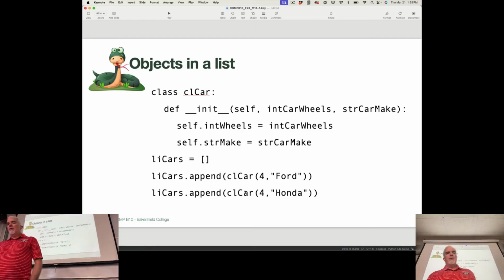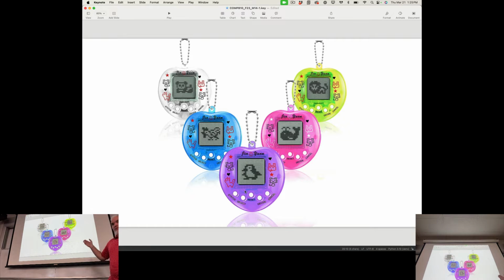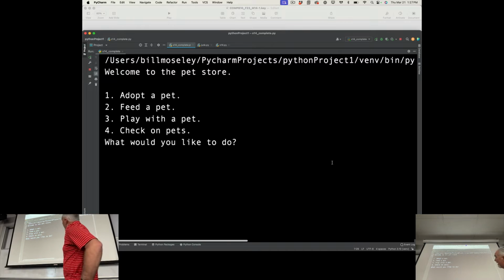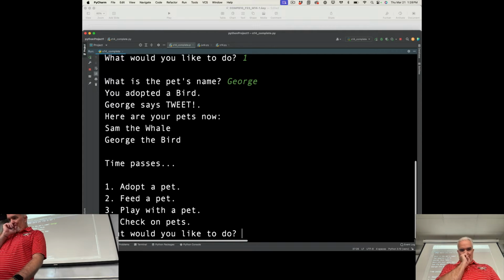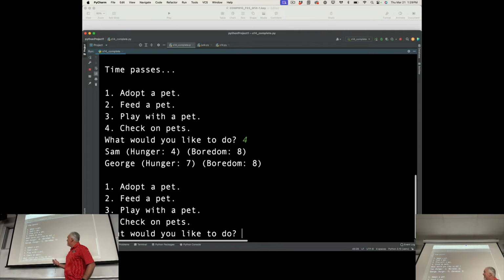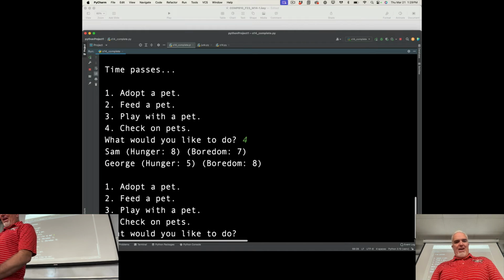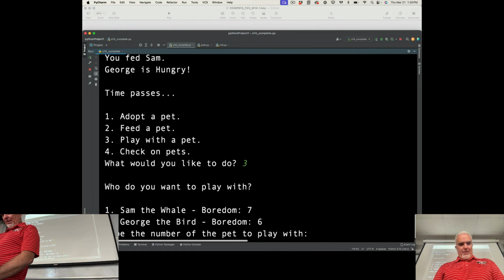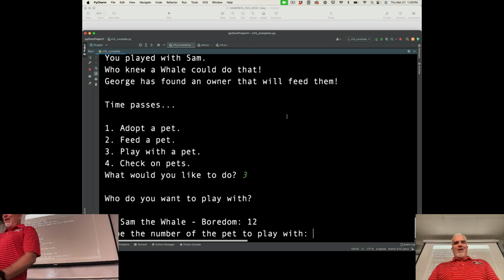Python - Module 14 - OOP Virtual Pet Demo (Spring 2024)